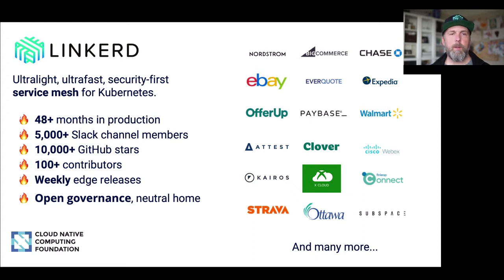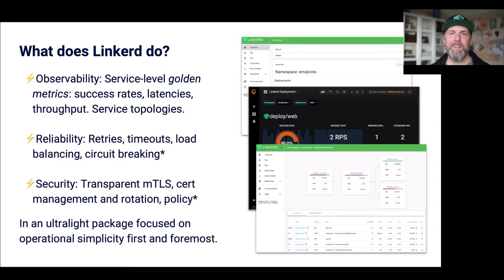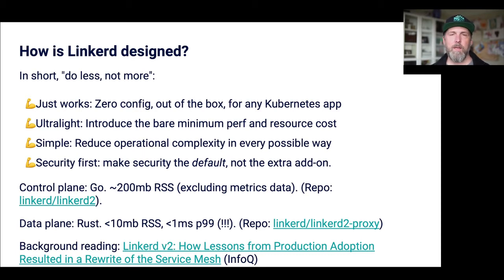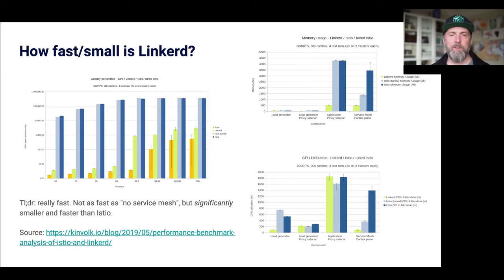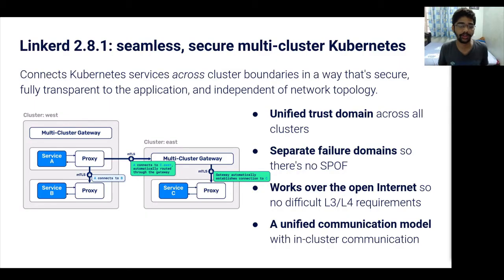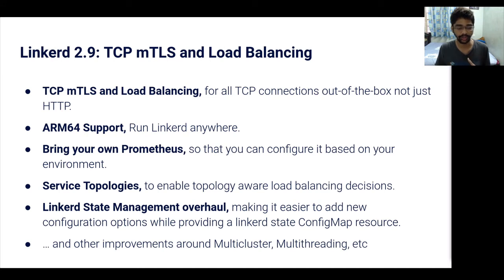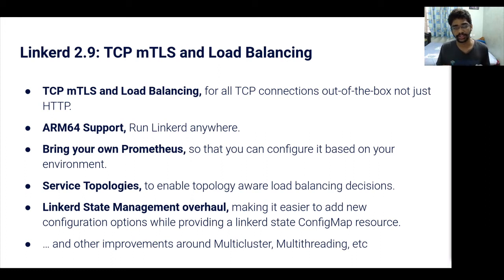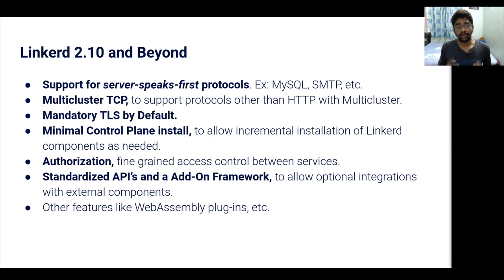Overview and State of Linkerd - William Morgan & Tarun Pothulapati, Buoyant, Inc.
In this talk, maintainers from the Linkerd project will present an overview of the project and an update on upcoming releases. They'll cover what Linkerd is and how it compares to other service meshes; what the latest features and functionality are; what to expect in upcoming releases; and how you can get involved in one of the CNCF's most talked-about projects. This talk will include Linkerd's new seamless multi-cluster and TCP mutual TLS (mtls) features in the 2.8 and 2.9 releases, as well as performance benchmarks and recent changes in Linkerd's underlying micro-proxy, Linkerd2-proxy.